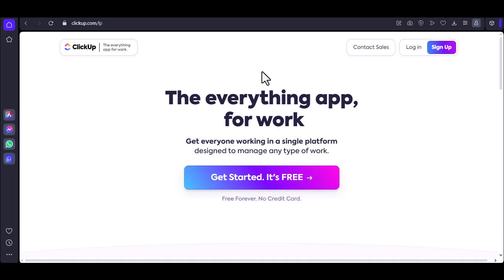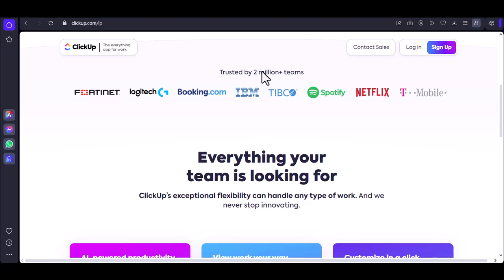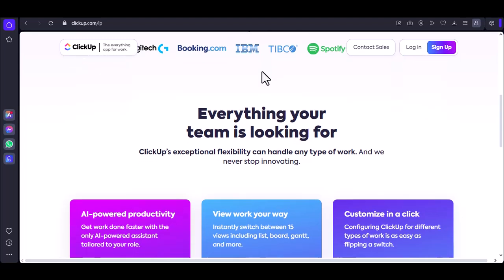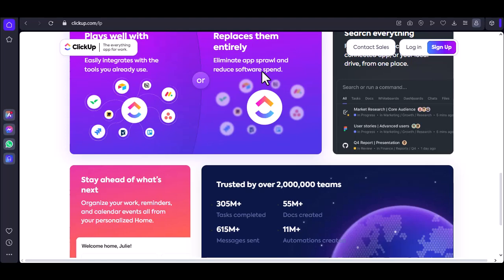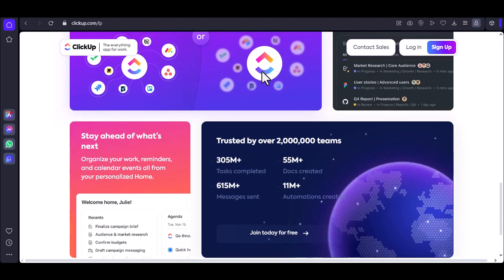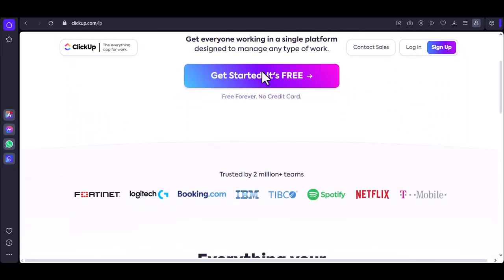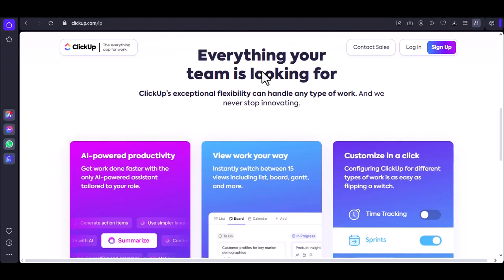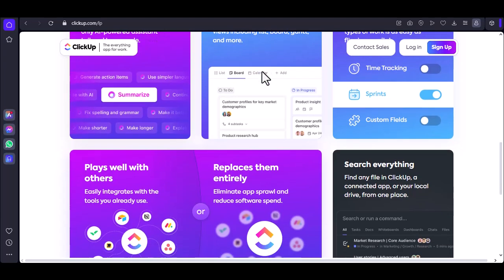Can ClickUp be used as a database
In this video, you will learn aboutCan ClickUp be used as a database

9 YouTube Channel Ideas to Help You Choose Your Own

✅IGNORE THIS
Related Search: